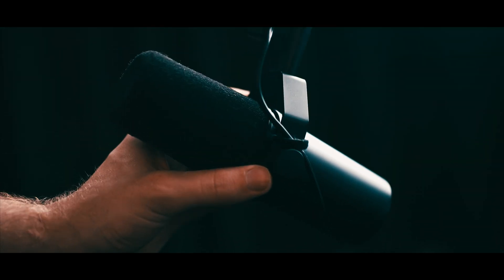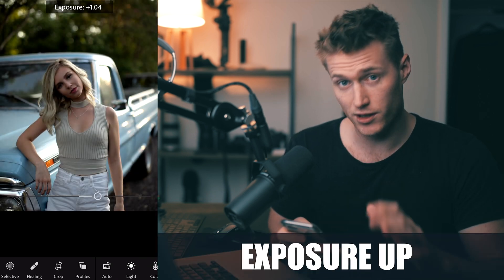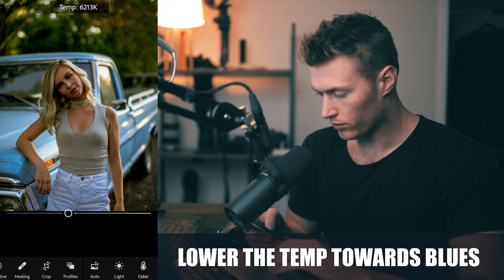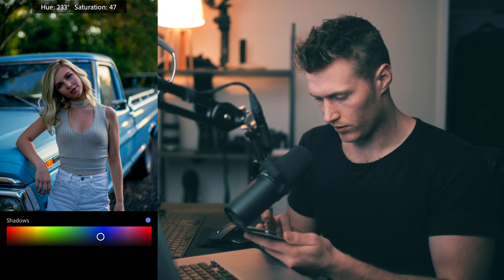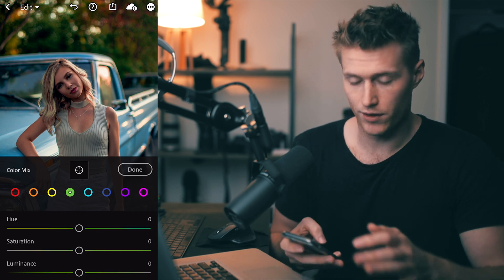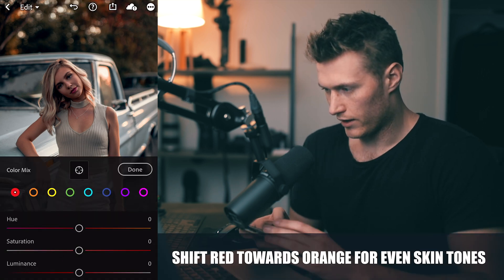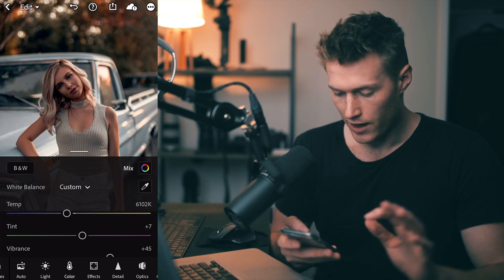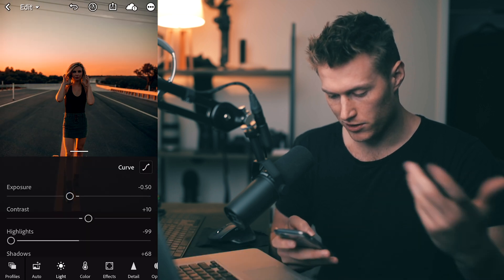Edit Like @shortstache free dng lightroom mobile presets | lightroom presets free download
lightroom mobile presets free dng | lightroom presets free download mobile

Free DNG Download
The password for the download will appear during the video!

Presets!

Luts!

Maarten Schrader
On this channel, I create Adobe Lightroom photo editing tutorials, Adobe Premiere Pro/ Final Cut Pro video editing tutorials, Presets and cinematic color grading tutorials, Travel videos, Travel vlogs and much more.